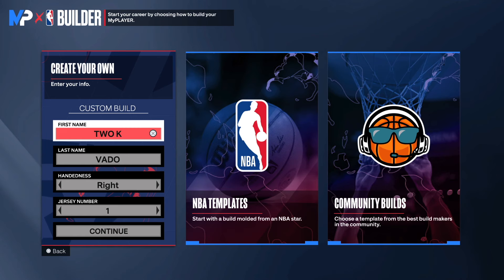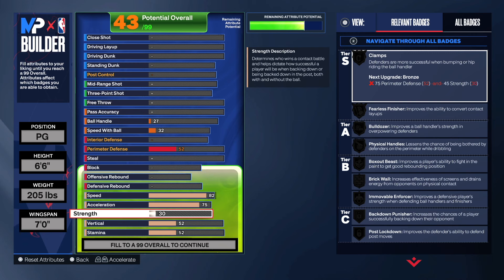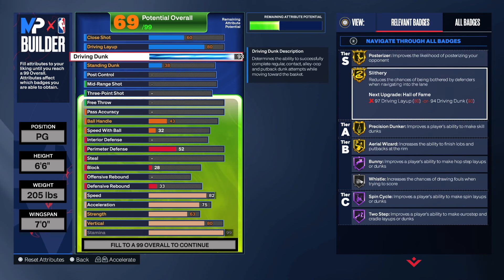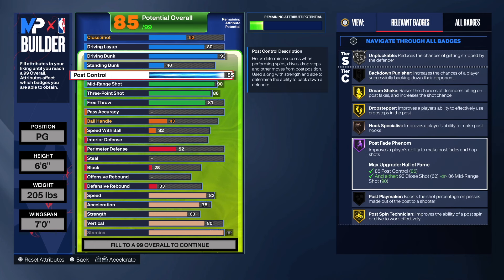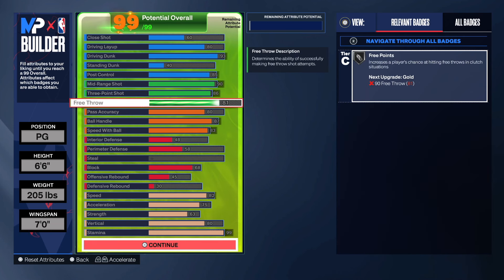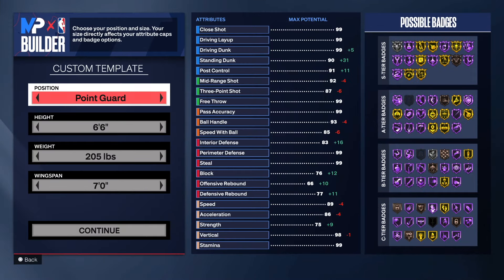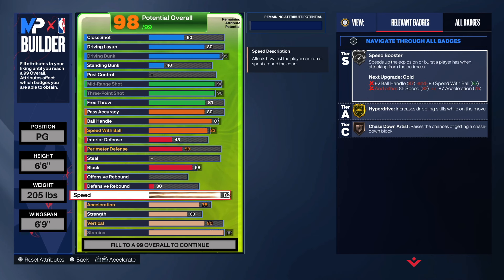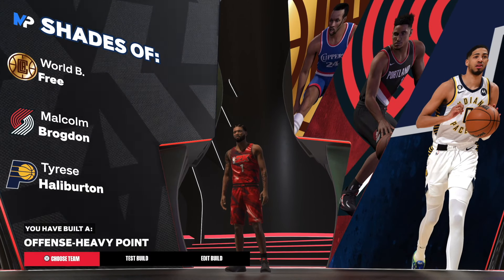Future MVP Devin Booker Build 2k24 !!! 2k24 nba nba2k24 2k #2024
Lebron James, Two-way, Lockdown build, jimmy butler, Jure holiday, Rec,